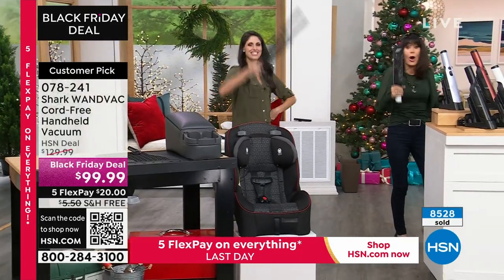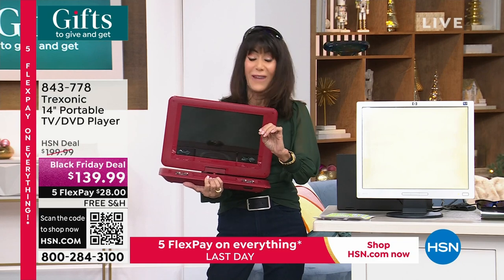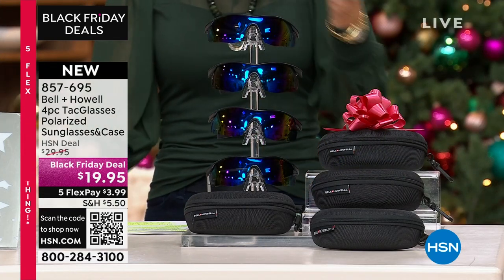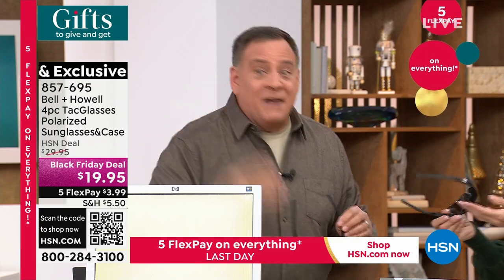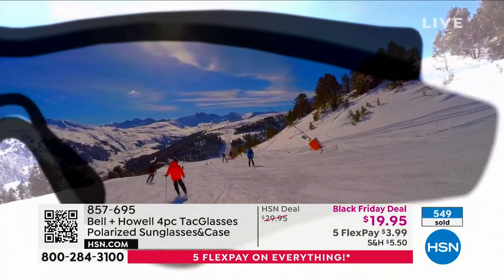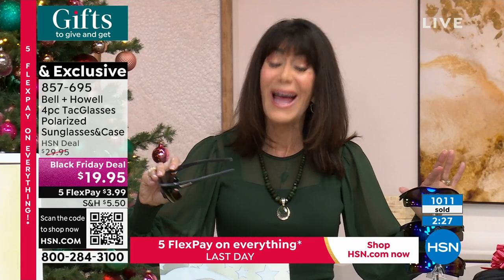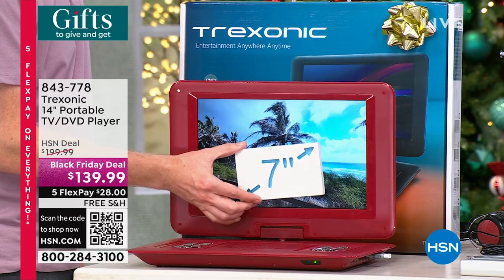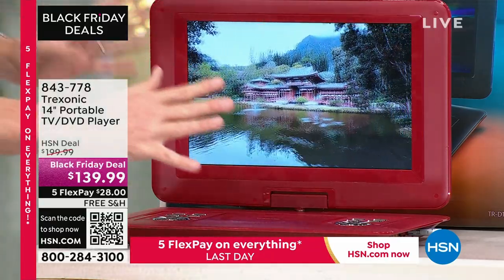HSN | Gifts to Give & Get 10.29.2023 - 11 PM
HSN makes it easy to find great gifts and treat yourself too, so shop early to find brand-new gifts.